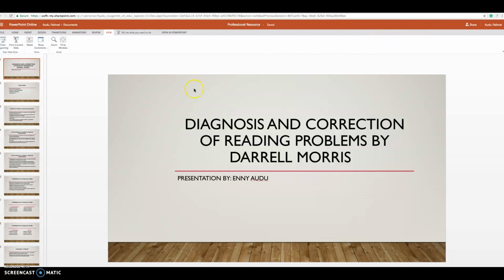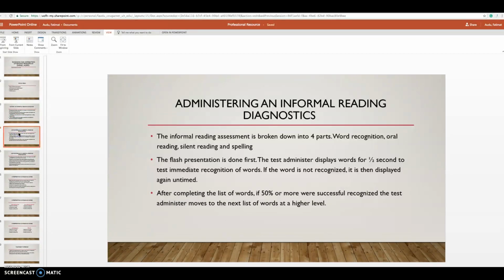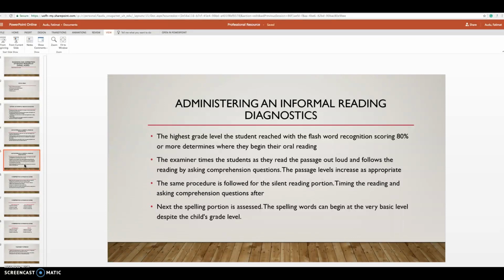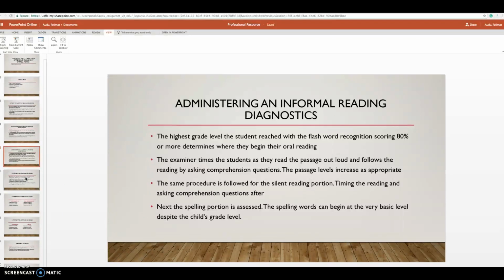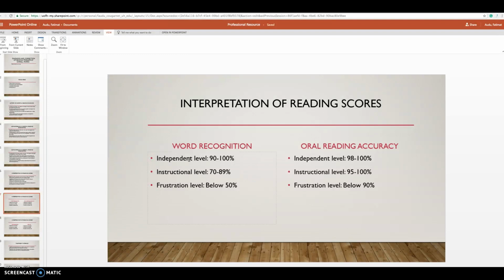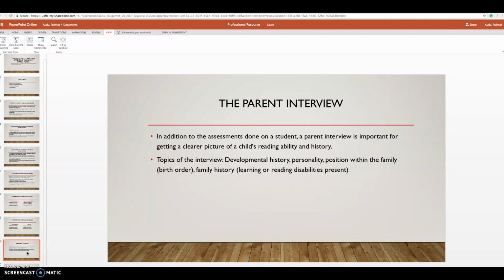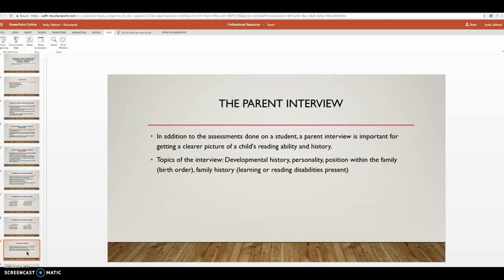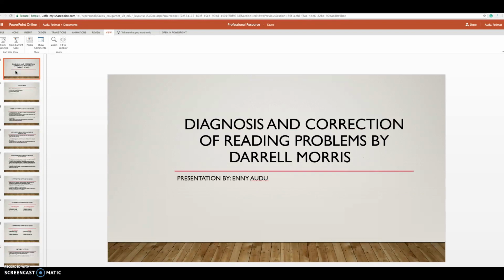Professional Resource CUIN 7361